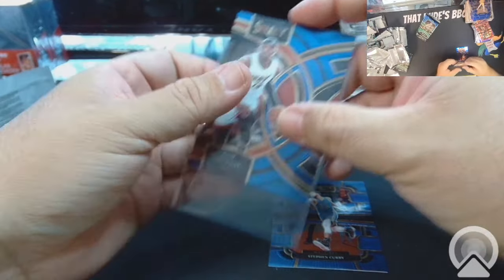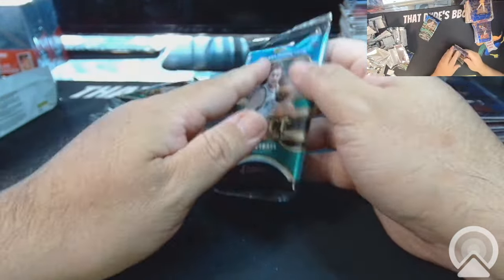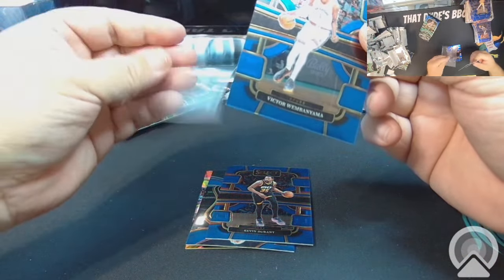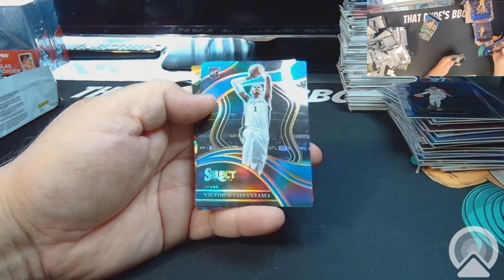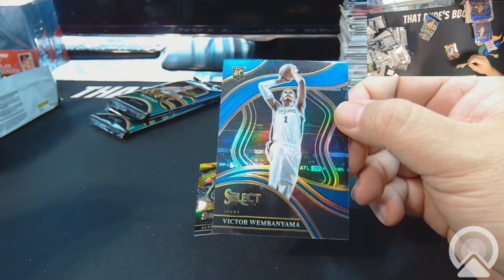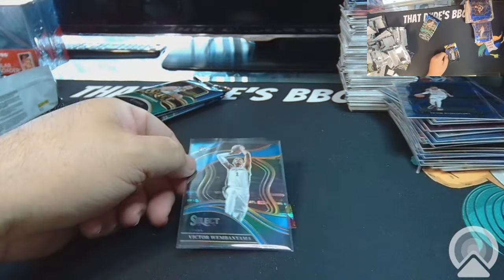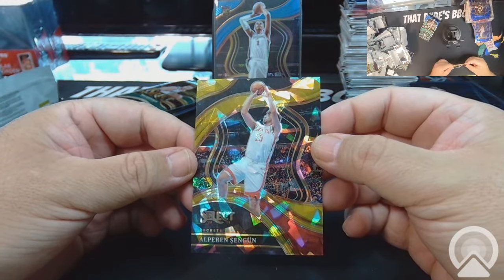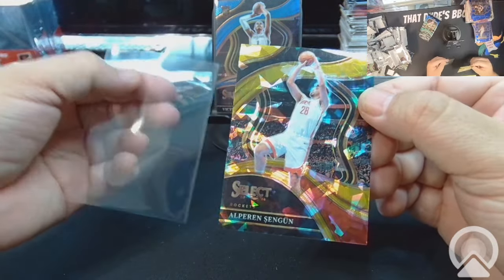Break#001 : Insanely loaded pack with Huge Wemby + Gold /10 + Wemby Base RC!🚀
Whether you're a seasoned collector or just starting out, our channel is dedicated to bringing you insightful analysis, market trends, and expert advice to help you understand the worth of your collection.

If you are looking for a healthy snack go check out the New Brisket beef jerky line they offer a bunch of different flavors